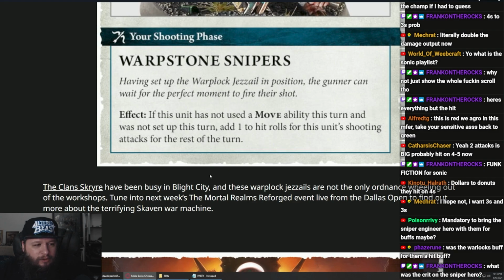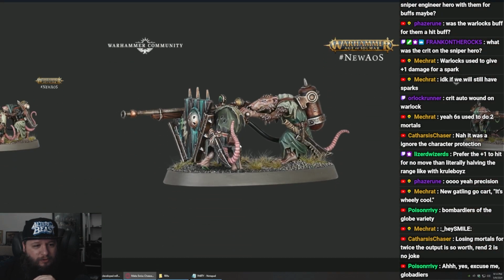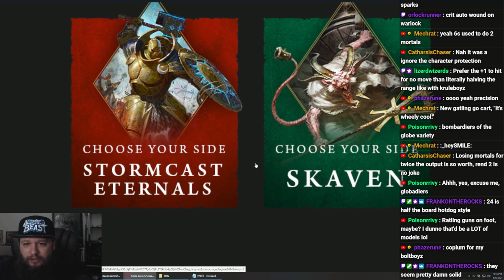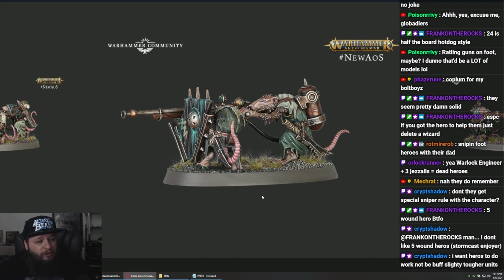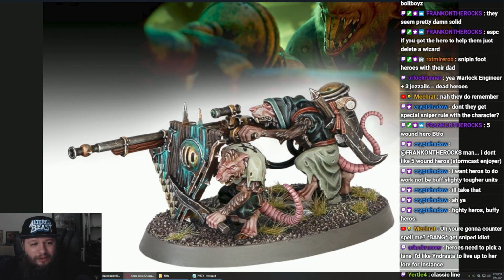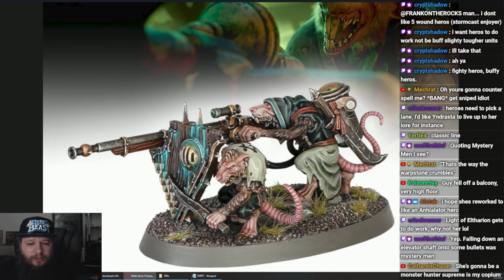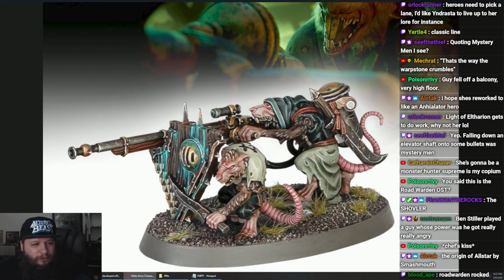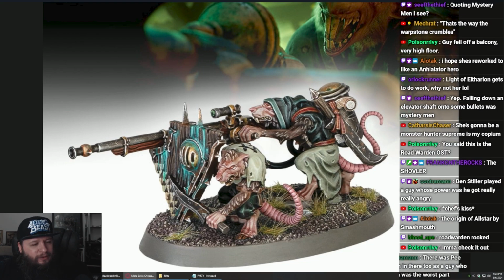BIG JEZZAILS shooting into AOS Heywoah Vod